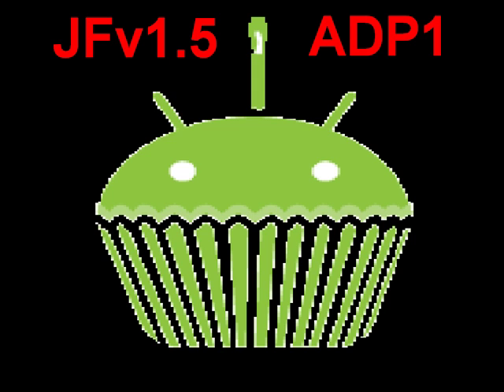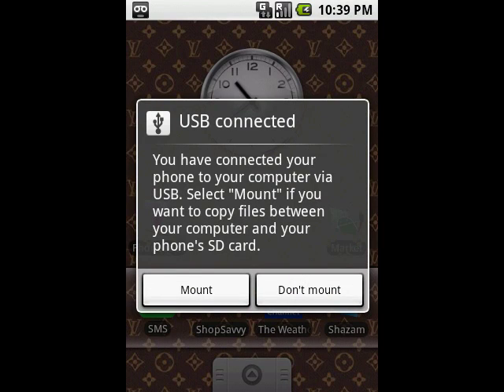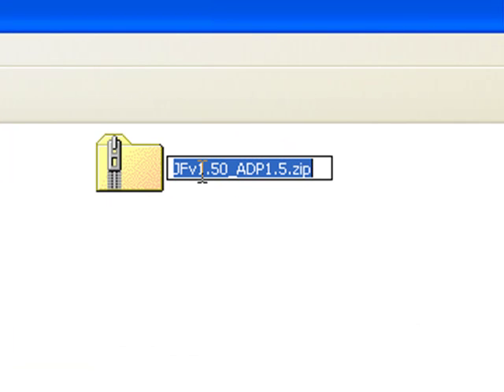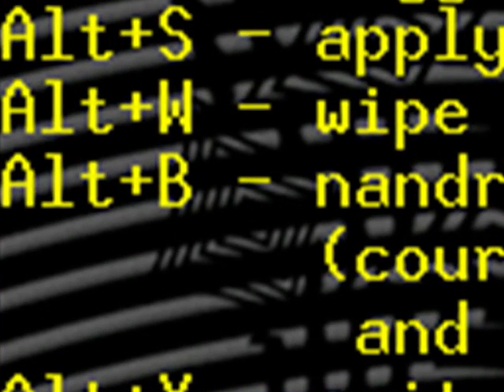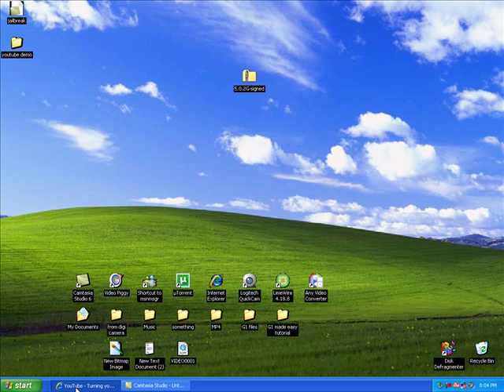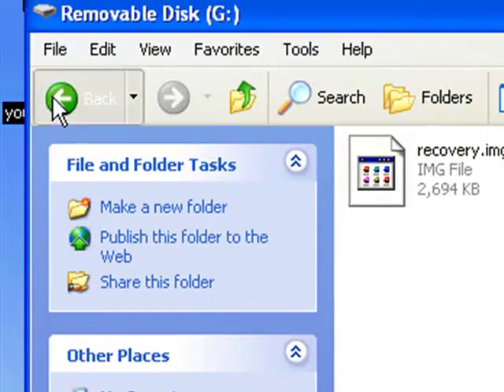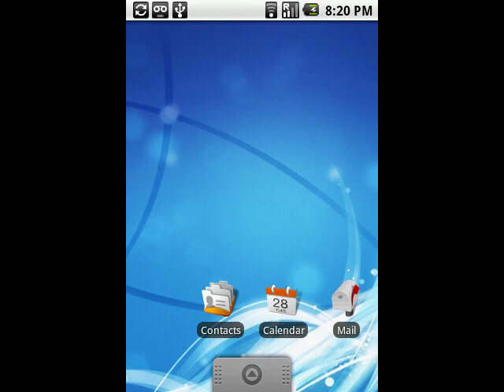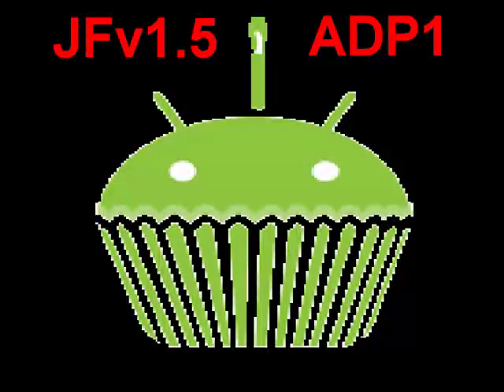HOW TO: Cupcake your T-Mobile G1 Made Easy! (JF1.5)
This is A Step-By Step Tutorial that will guide you through the
Process of  Updating to a  NEW CUPCAKE Build adapted by a Software Developer named JESUSFREKE.
The Build is Jfv1.42 ADP1 (Android Developer Phone)
and will add new features to your phone like:
*An onscreen keyboard,
*Auto Rotate,
*Camcorder mode ,
*Fast Scrolling,
*New widgets including:
       *A mini mp3 player for your main screen
       *A Calender Widget
       *Live Folders Widget

For those of you who've previously installed an older version from my first cupcake video,
you'll notice a smoother, and faster  performance with this build, along with

*A Camcorder Icon,
*An application named "Spare Parts"
(that gives you control over various internal functionalities, and multi-touch zoom.)
* Most Apps are Compatible
* Voice Search Returned

((((YOU WILL NEED TO BE JAILBROKEN/HAVE ROOT ACCESS FOR THIS TO WORK))))))

( CUPCAKE 1.5 Adp)
USA (current)

(Reach me, or add me anytime)
on AIM: tonymoreno23

UPDATE LOG:
5/3/2009-
5/24/2009
5/25/2009- multi touch added
12/7/2009- broken links restored